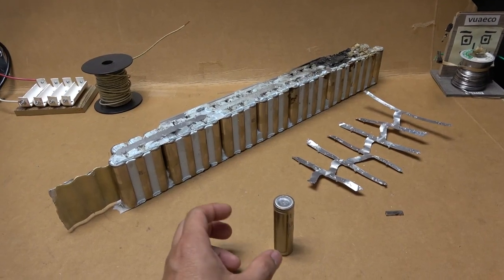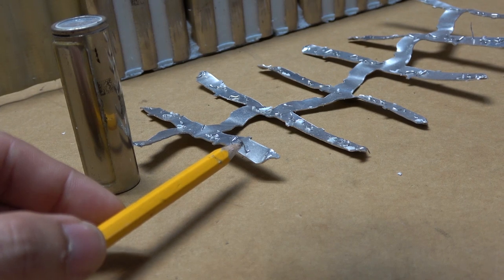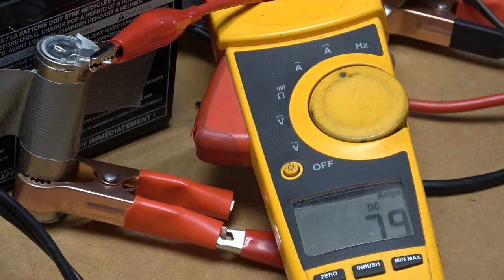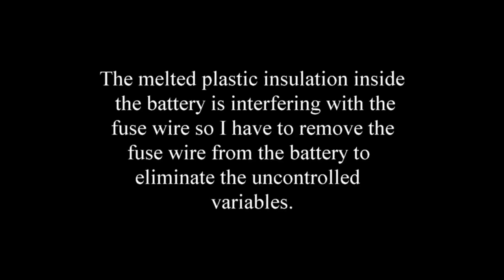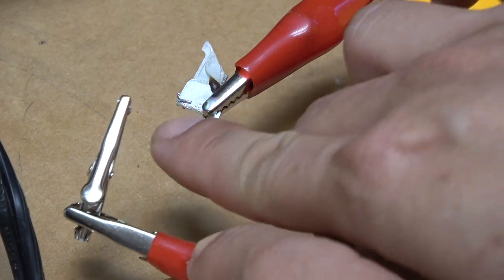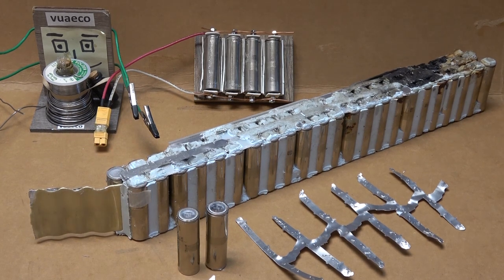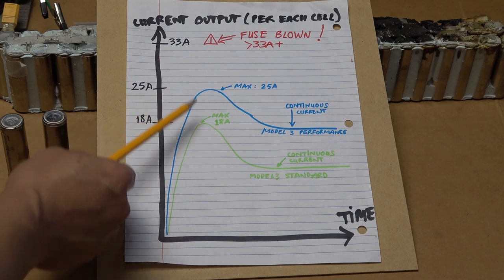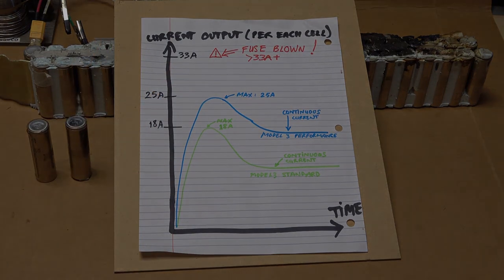Tesla Model 3/Y battery fuse test: What does it take to blow it?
Bench test the fuse on a Tesla Model 3 battery module. How much current does it take to blow it? That can tell you a lot about the performance of the battery. Let's find out!